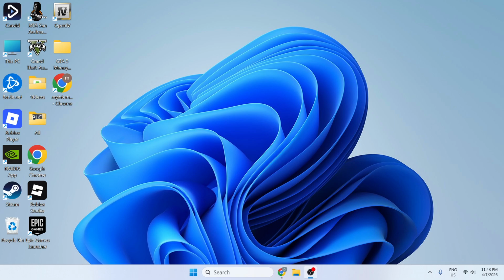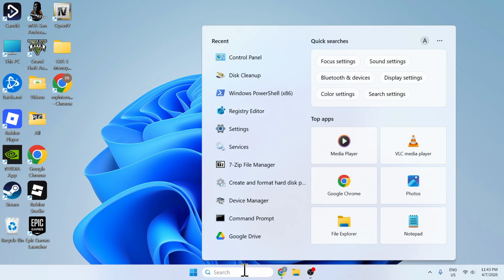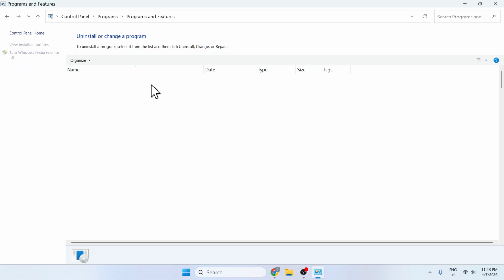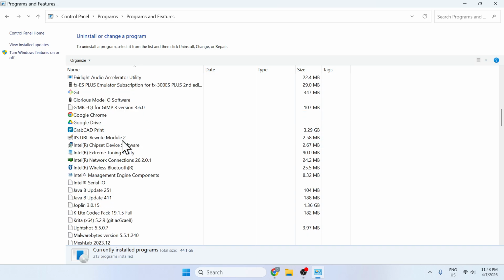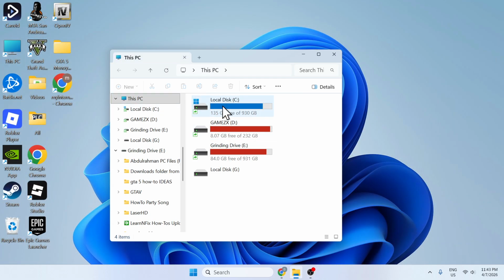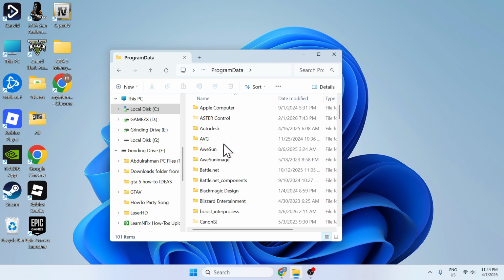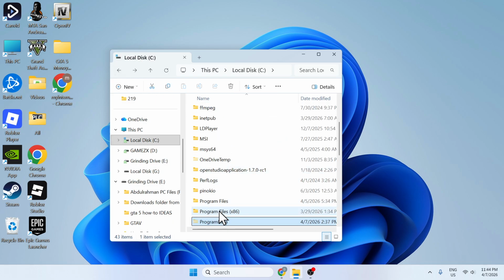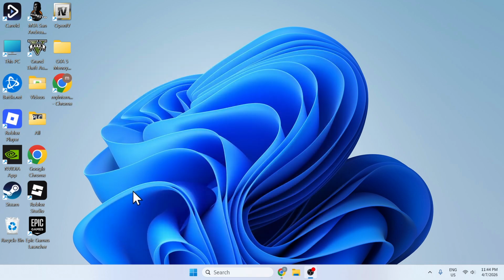How to Fix Apex Legends Origin Cloud Save Conflict Issue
This video shows you a step by step guide on how to fix the Apex Legends cloud save conflict.